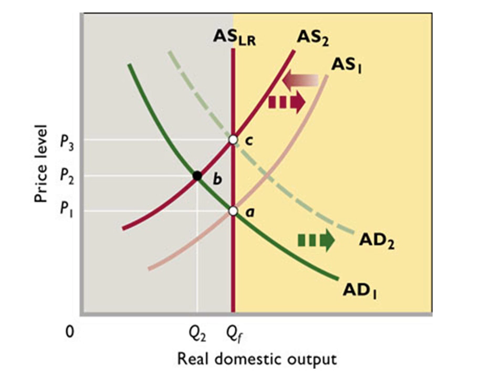Neo Classical Model